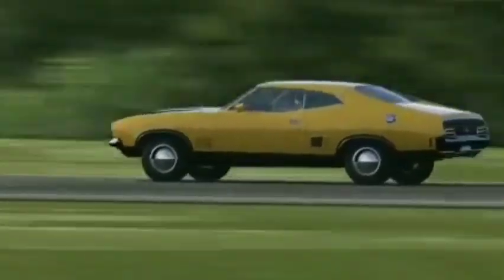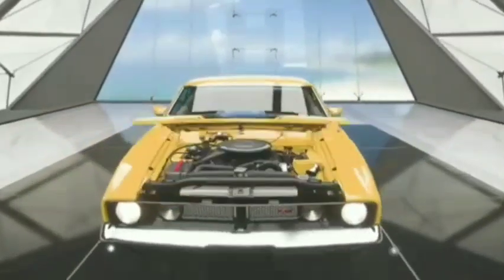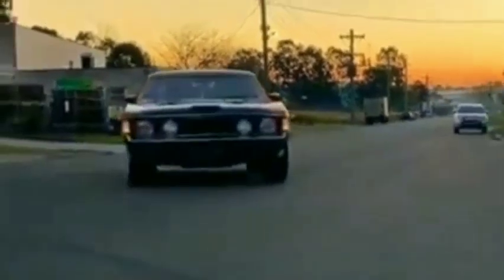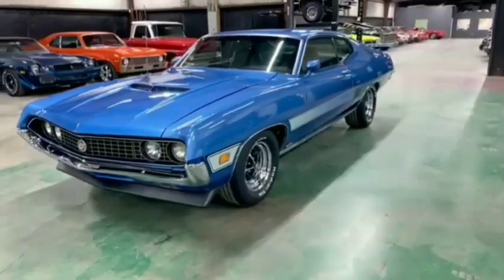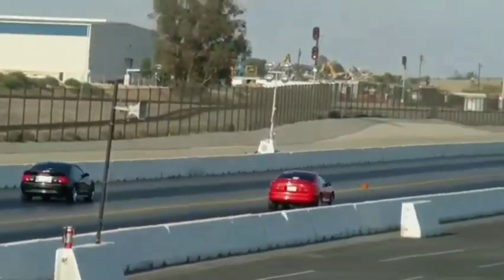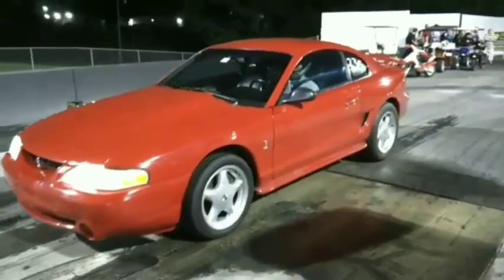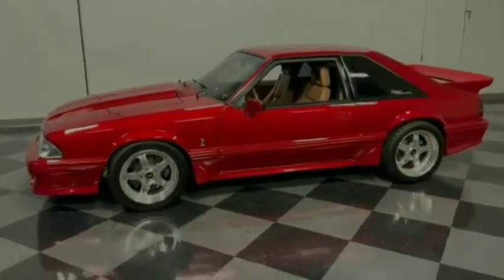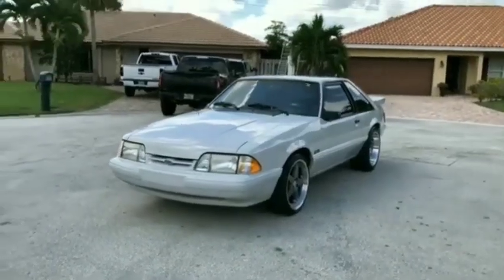"Top Speed Showdown: Fastest Ford Mustangs Ever! 🏎💨 GT350 vs GT500 Super Snake”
Description
🚀 Hold on tight! We're taking you on a wild ride through the fastest Ford Mustangs ever made! From the 2016 GT350 to the 2013 Shelby GT500 Super Snake, witness these iconic American muscle cars hitting jaw-dropping top speeds.

🔥 Cars Featured:

2016 Ford Mustang GT350 – 174 mph
2003 Ford Mustang SVT Cobra – 175 mph
2020 Ford Mustang Shelby GT500 – 180 mph
2010 Ford Mustang Shelby GT500 – 190 mph
2013 Ford Mustang Shelby GT500 Super Snake – 202 mph

💨 Watch the pure power and speed of these legendary Mustangs! Which one would YOU take for a spin?

I do not claim ownership of any video clips or materials featured here.

Ford Mustang top speed
Fastest Ford Mustangs
Mustang GT350 top speed
Shelby GT500 speed test
GT500 Super Snake top speed
SVT Cobra speed
American muscle cars
Fastest muscle cars
2016 Ford Mustang GT350 review
2020 Shelby GT500 vs 2010 GT500
2013 Mustang Super Snake top speed
Mustang GT500 acceleration
Fastest Mustangs in the world
Muscle car speed comparison
High speed Ford Mustangs
Mustang performance test
Car enthusiasts
Car top speed challenge
Muscle car showdown
Supercar vs Mustang
Insane Mustang speed